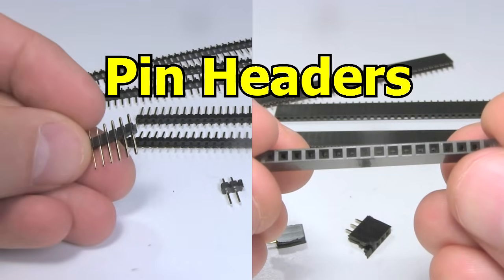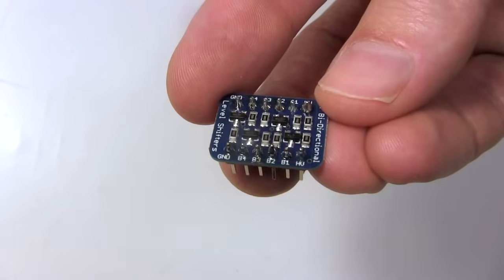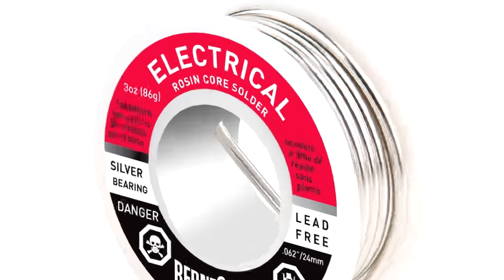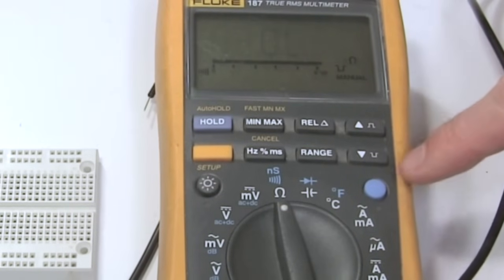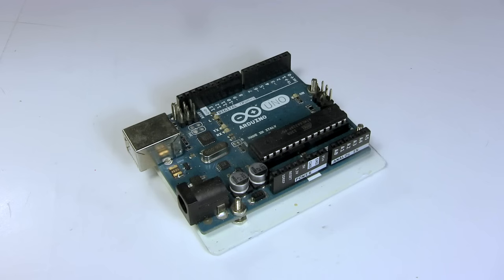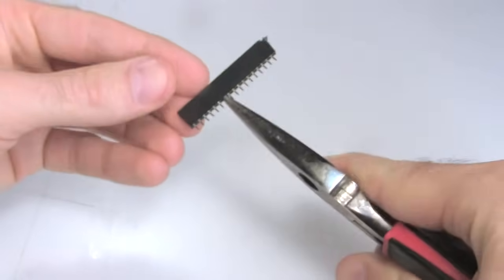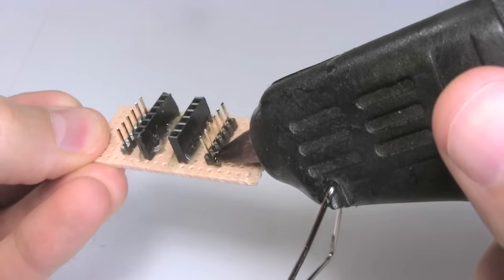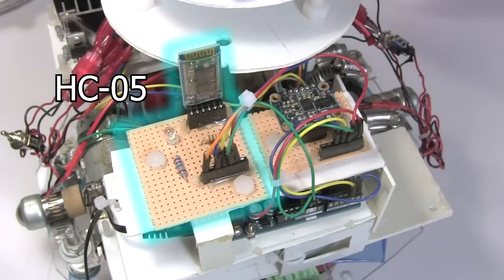Pin Headers - soldering, cutting, male, female, etc.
Working with pin headers: how to solder headers, cutting headers, breakaway headers, both male and female headers are covered.

Jonathan Rieke
Printable Science